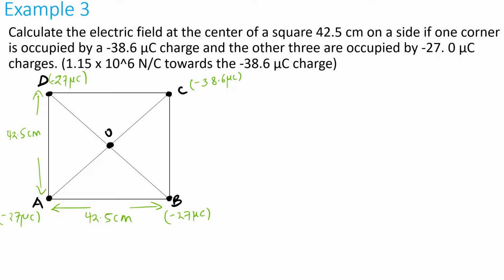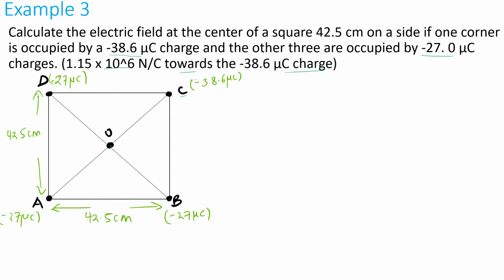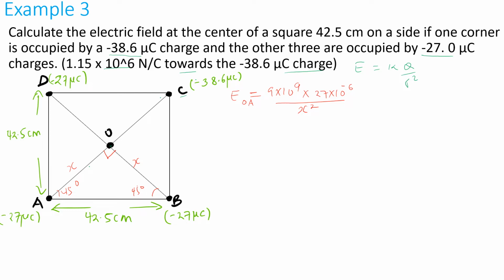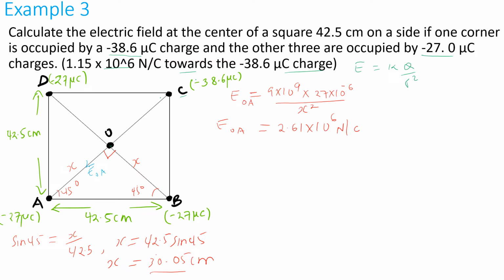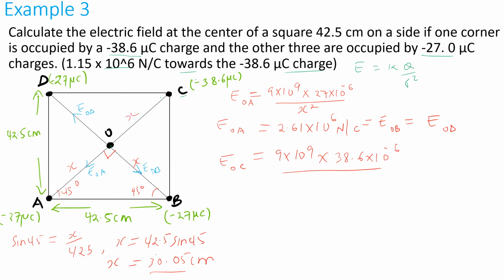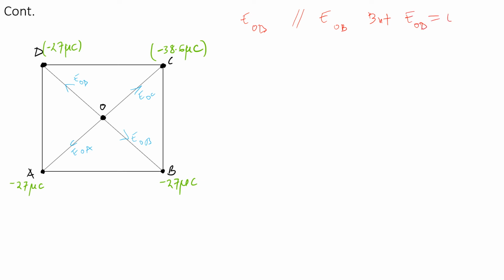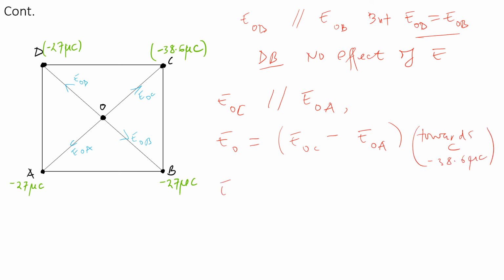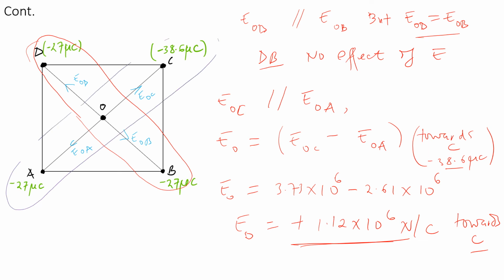Electrostatics lesson 4 Electric field Strength